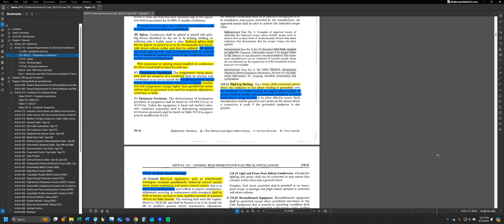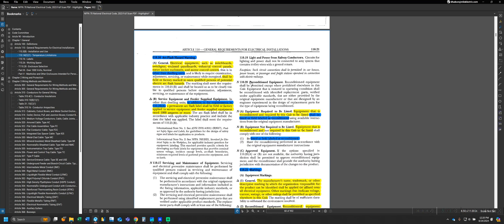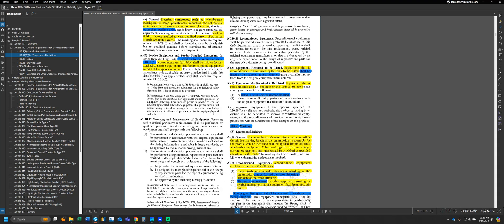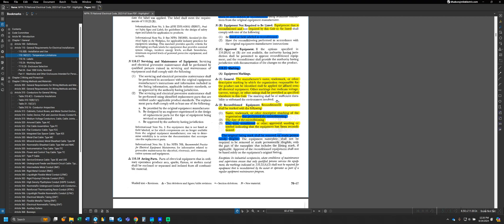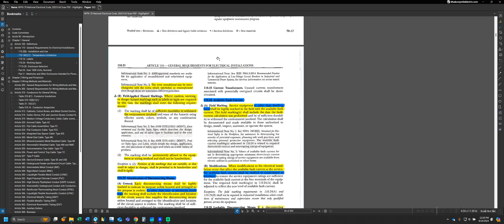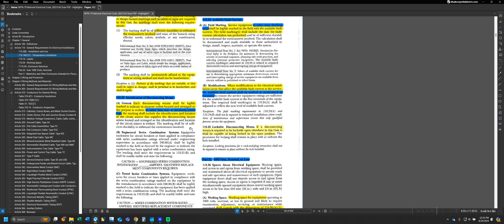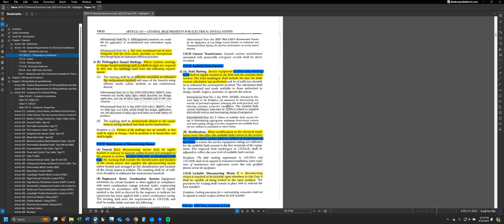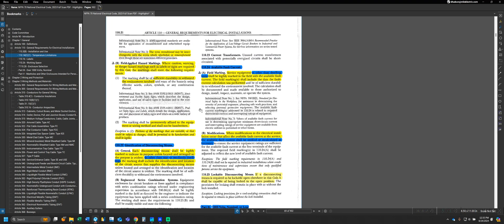General Labels and Markings Required by the NEC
Overview of the general labels, markings, and warnings required by the National Electrical Code